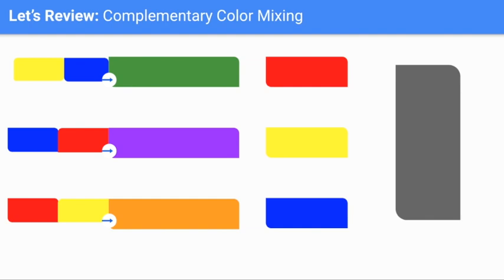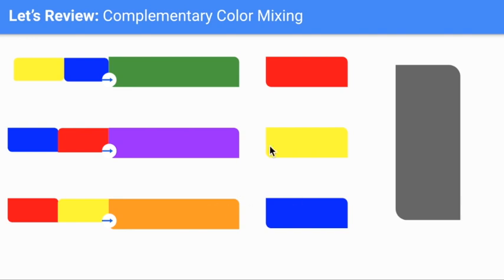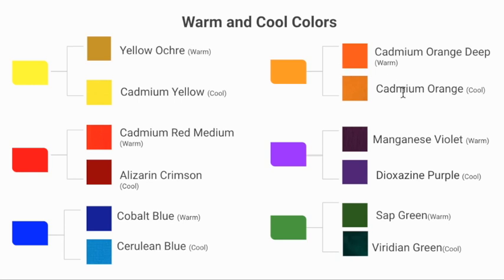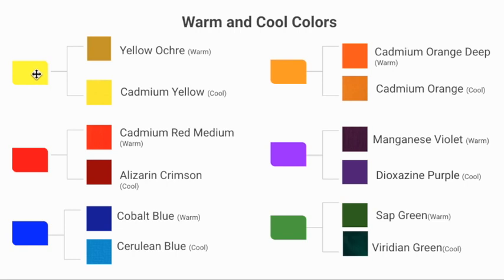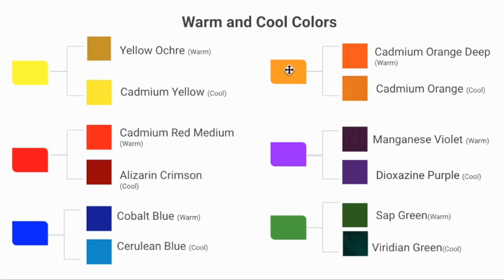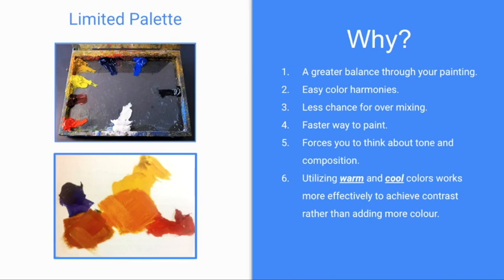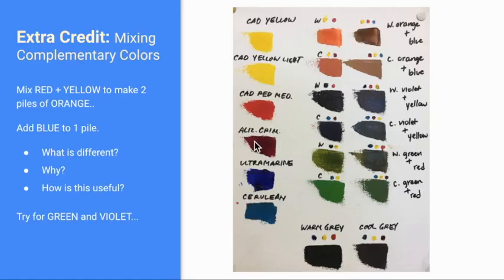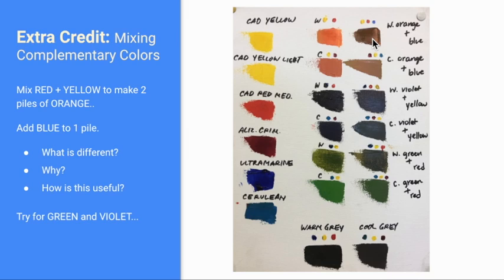Color Temperature In Color Mixing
This video is about Color Temperature In Color Mixing